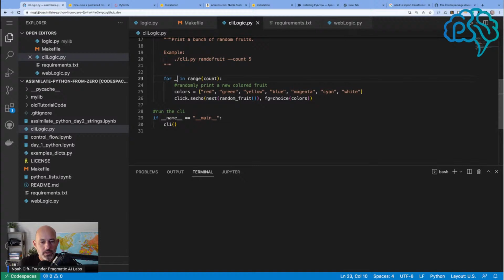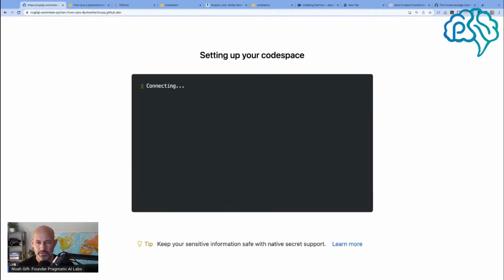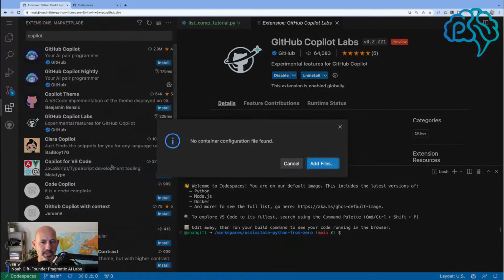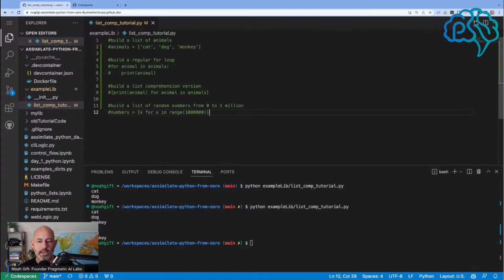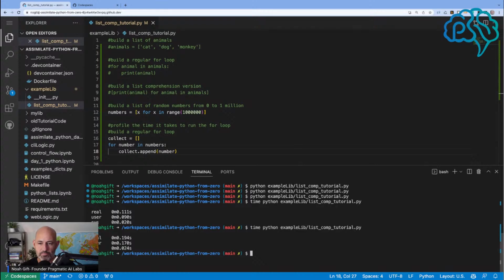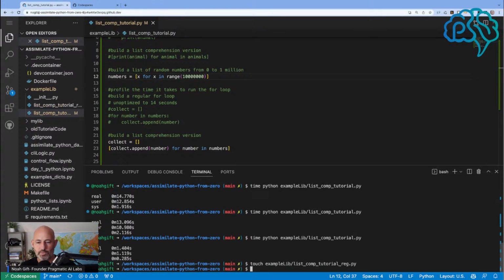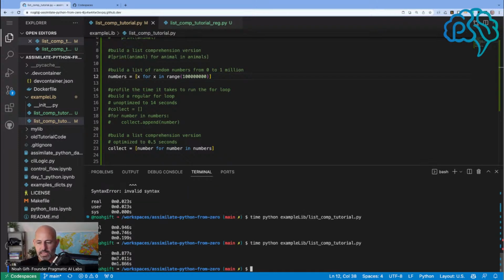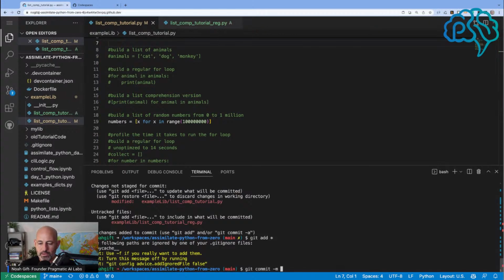Assimilate-Python-from-Zero-list-comprehensions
Dive into using what list comprehensions are and how to use them